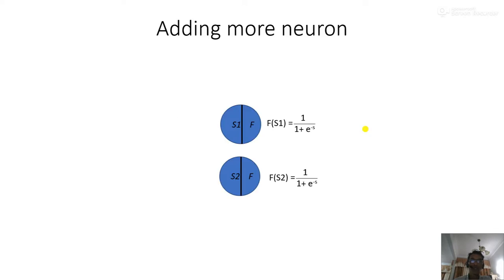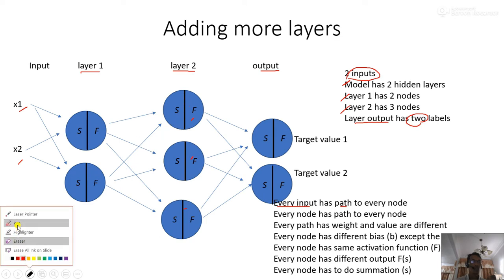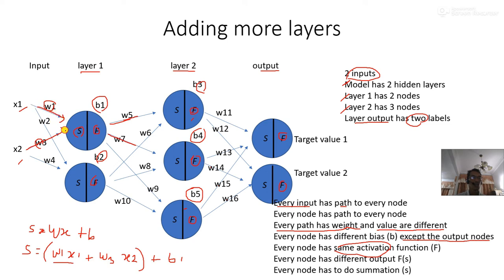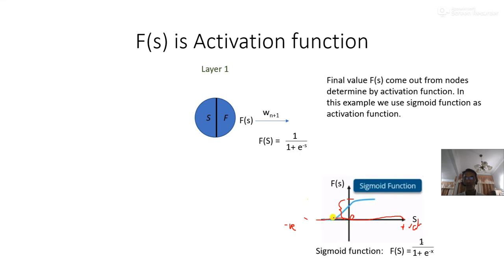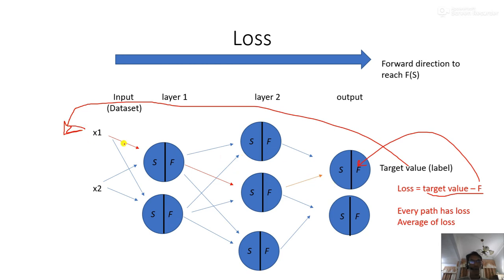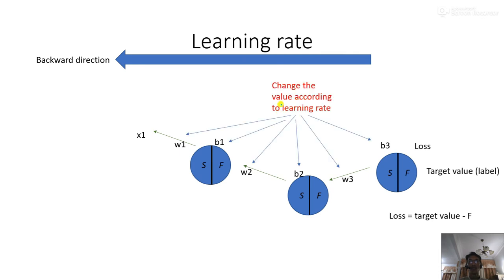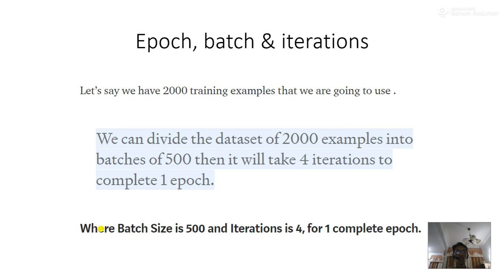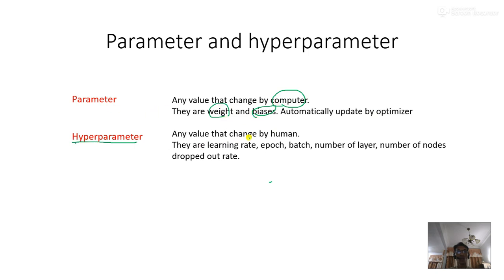Multimodal Information Retrieval Lucture 4b